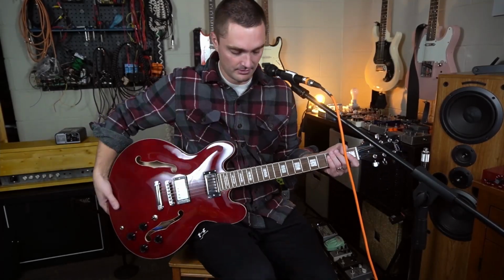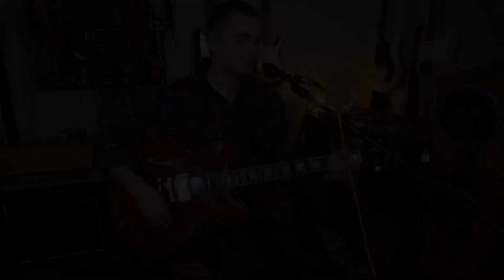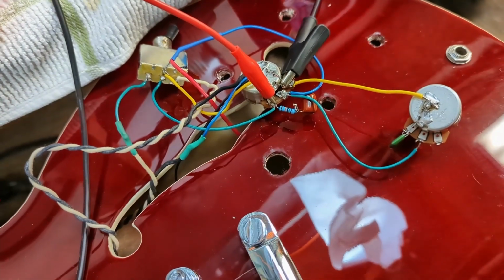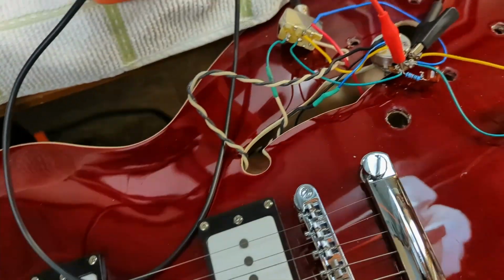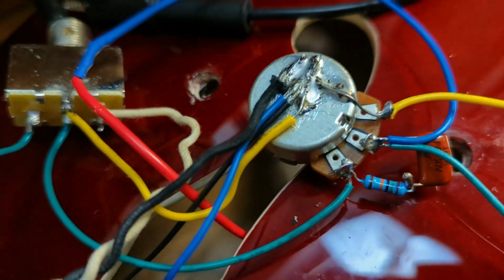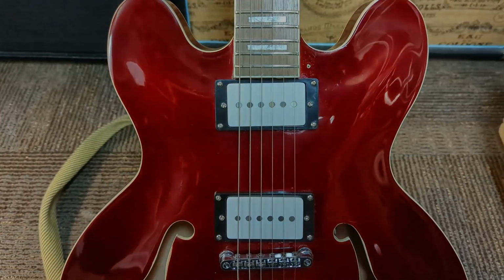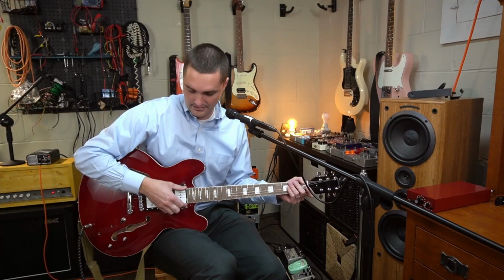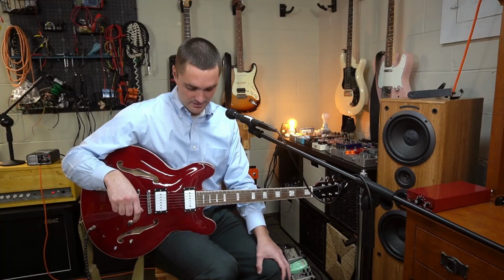$120 Semi Hollow Gets New Pickups - Bootstrap HB-90 Clean | Install and Demo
The stock pickups in my Glarry are pretty dark, bland, and are microphonic at even modest volume.  So I am going to swap them out for a pair of Bootstrap HB-90 Clean pickups which are Humbucker sized P90 pickups.